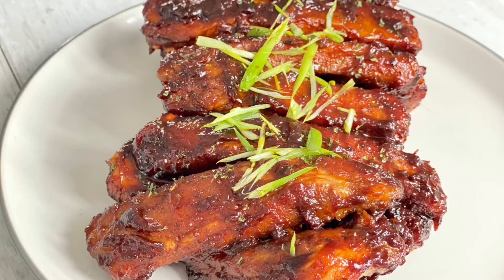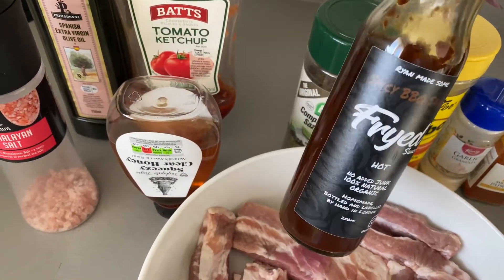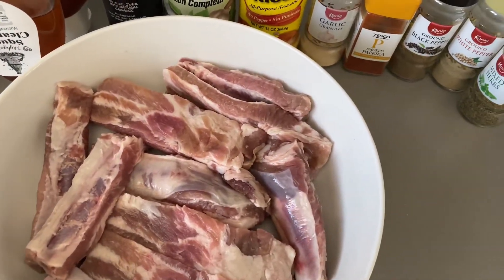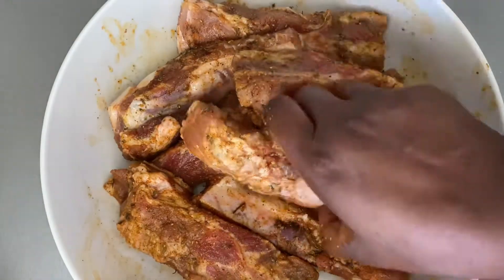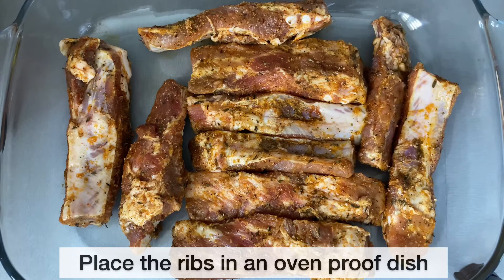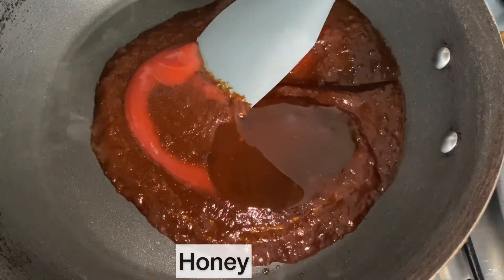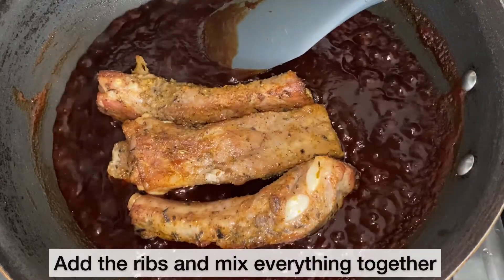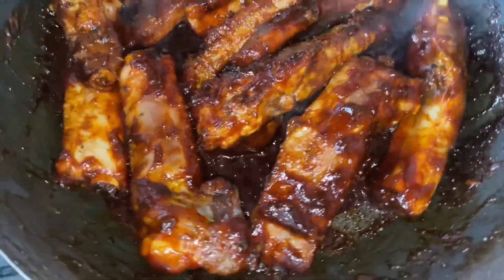STICKY BBQ RIBS || HONEY BBQ RIBS || BEE’SKITCHEN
These ribs are slow-cooked, so they are really tender then coat in an irresistibly spicy, sweet sticky bbq sauce.
INGREDIENTS:
* 1kg Pork Ribs
* 1/2 Tsp Mixed Herbs
* 1/2 Tsp White Pepper
* 1/2 Tsp Black Pepper
* 1/2 Tsp Smoked Paprika
* 1/2 Tsp Onion Granules
* 1/2 Tsp Garlic Granules
* 1 Tsp Adobo Seasoning
* 1 Tsp Badia Complete Seasoning
* 1/2 Tsp Himalayan Salt
* 2 - 3 Tbsp Olive Oil
FOR THE SAUCE
* 1/2 Cup BBQ Sauce
* 2 - 3 Tbsp Tomato Ketchup
* 3 Tbsp Honey
OVEN TEMPERATURES:
200 degrees Celcius / 400 degrees Fahrenheit/ Gas Mark 6
Musician: Jef